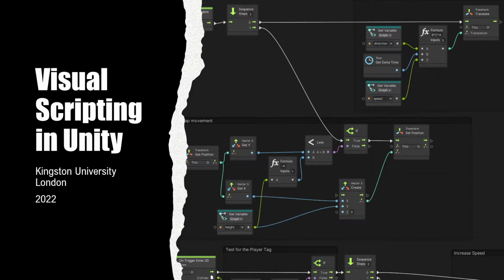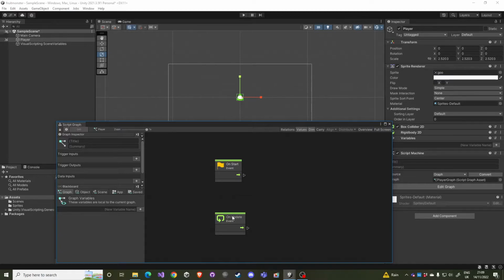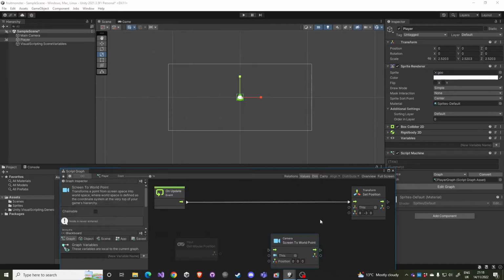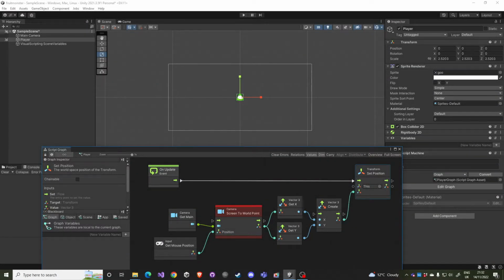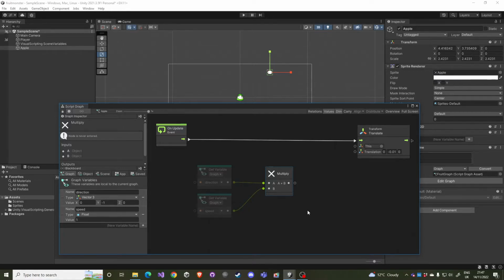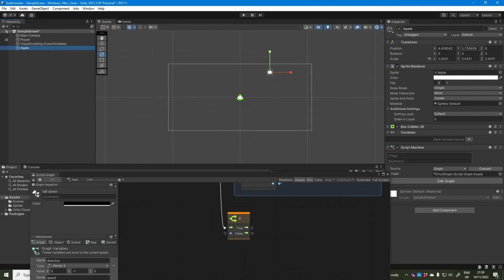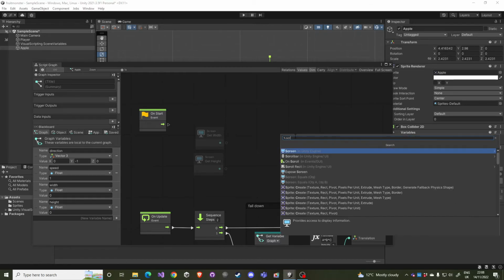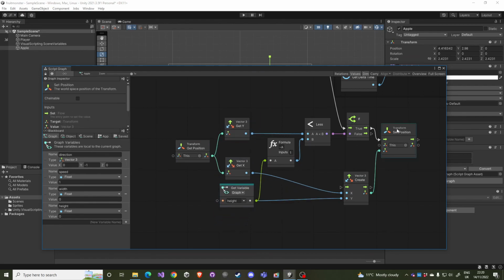Visual Scripting in Unity Part 1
This is the first part of a tutorial explaining the basics of Unity Visual Scripting using a simple game as an example. This part covers: starting your project, creating the first graph for the Player character to follow the mouse movement, and controlling the fruit movement. The last part is about measuring the screen size and may be omitted at first watching.

01:10 Fruit Monster game presentation
02:03 Creating a new game from scratch
07:19 Player Graph
24:42 Adding an apple to the game
26:38 Apple fall graph
37:48 Tidy up the graph and create frames
38:43 Wrap up graph (apples reappearing at the top of the screen)
45:36 Read screen width and height